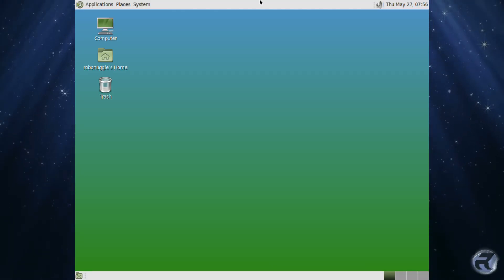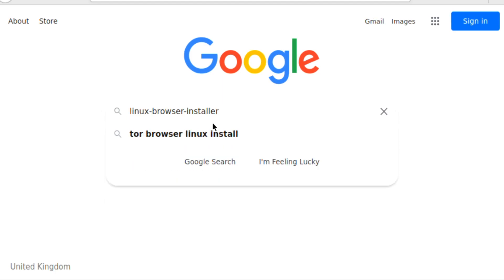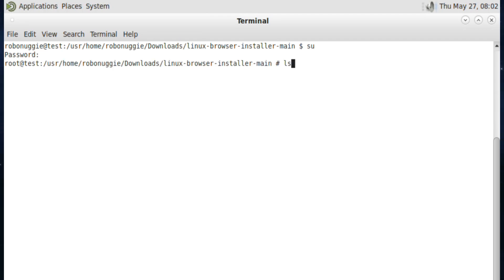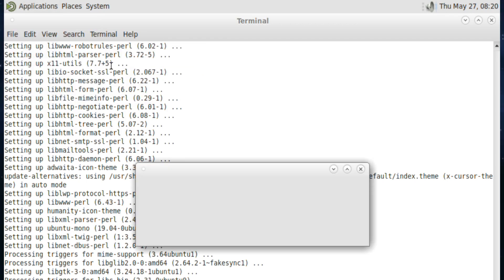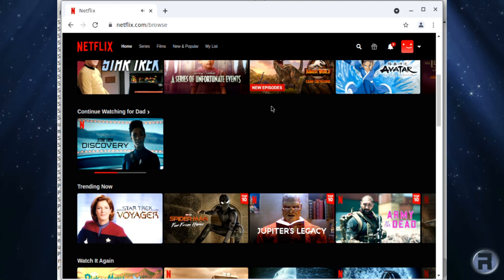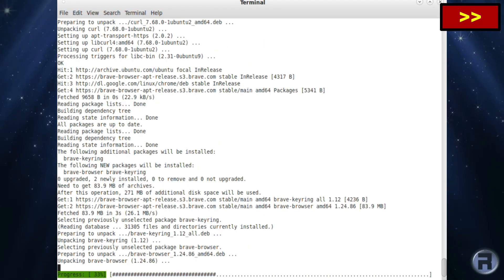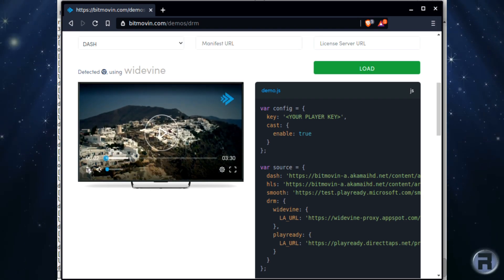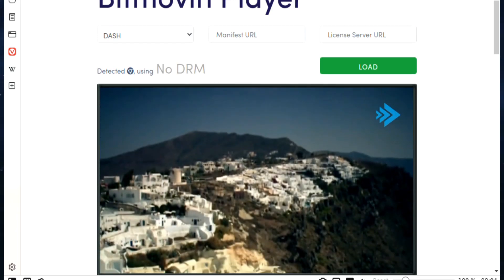Can you Install Widevine on FreeBSD? - Yes!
In this video we'll install Google-Chrome in a fresh install of FreeBSD and test Widevine with a quick ... thanks to a nifty little script from mrclksr!
Timestamps:
Intro1 - 0:00
Intro2 - 0:25
Download & Initial Run - 2:17
Installing Chrome - 3:09
Running Chrome - 3:49
Installing Brave - 5:44
Running Brave - 6:02
Installing Vivaldi - 7:21
Running Vivaldi - 7:34
Thoughts - 8:13

Usage
Install Chrome, Brave or Vivaldi browser

# ./linux-browser-installer install chrome

and/or

# ./linux-browser-installer install brave

and/or

# ./linux-browser-installer install vivaldi

If the jail is not existing yet, it will be created first.

Run /usr/local/bin/linux-chrome, /usr/local/bin/linux-brave or /usr/local/bin/linux-vivaldi to start your installed browser.
Deinstall Chrome, Brave or Vivaldi browser

# ./linux-browser-installer deinstall chrome

and/or

# ./linux-browser-installer deinstall brave

and/or

# ./linux-browser-installer deinstall vivaldi

This command deinstalls the browser, and removes its wrapper scripts from /usr/local/bin and $jail_path/bin along with its desktop file.
Create jail

# ./linux-browser-installer jail create

Upgrade software installed in the jail

# ./linux-browser-installer jail upgrade

Delete jail

# ./linux-browser-installer jail delete

Before deleting the entire jail under $jail_path, this command unmounts all the jail's filesystems, deletes the rc script, and removes its variable(s) from /etc/rc.conf.
Update symlinks

Note: Symlinks to files outside the jail will not work when chroot'ing.
For icons

# ./linux-browser-installer symlink icons

This command updates the symlinks from $prefix/share/icons to $jail_path/usr/share/icons. Use this after installing new icons to make them available to applications in the jail.
For themes

# ./linux-browser-installer symlink themes

This command updates the symlinks from $prefix/share/themes to $jail_path/usr/share/themes. Use this after installing new themes to make them available to applications in the jail.
Delete working files from current directory